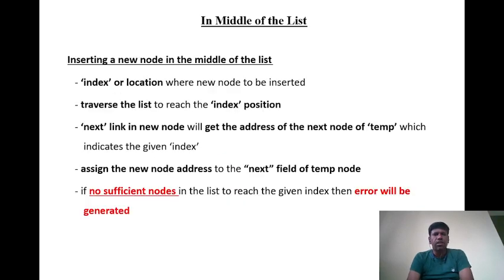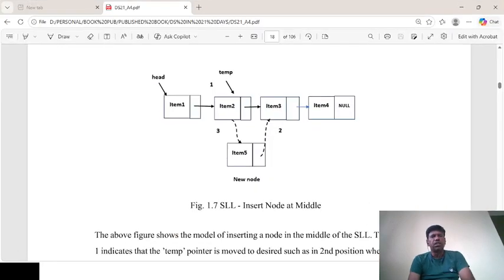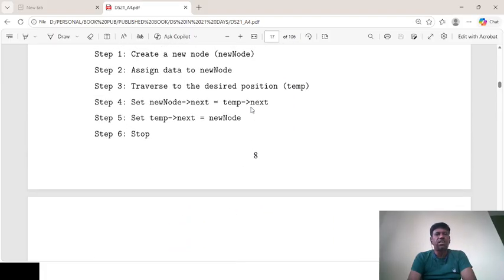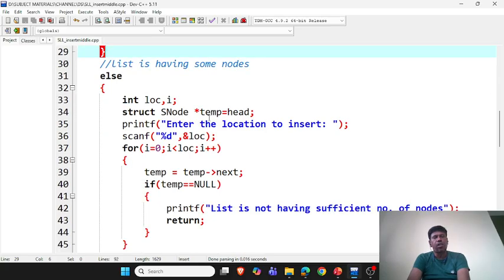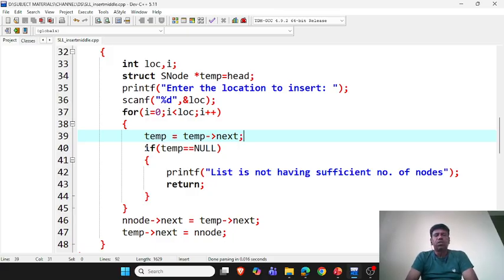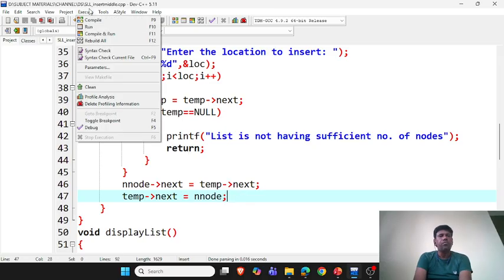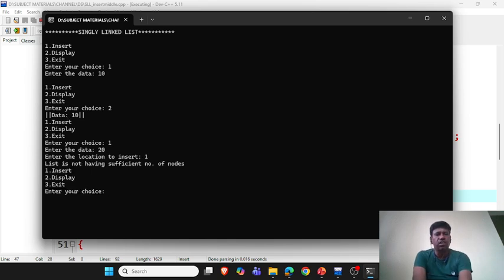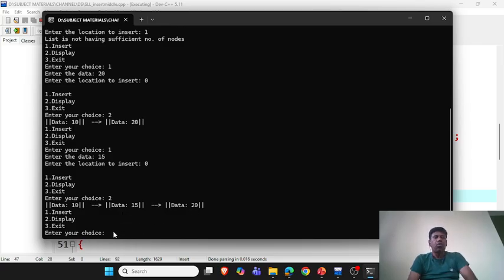SLL INSERT A NEW NODE IN MIDDLE OF SLL